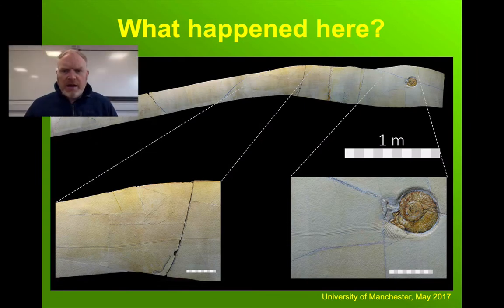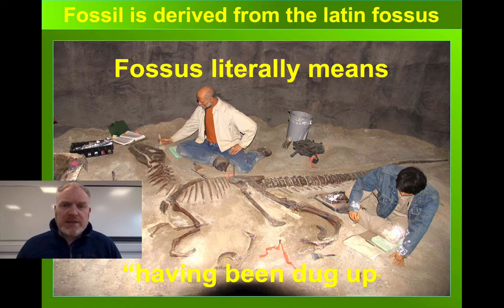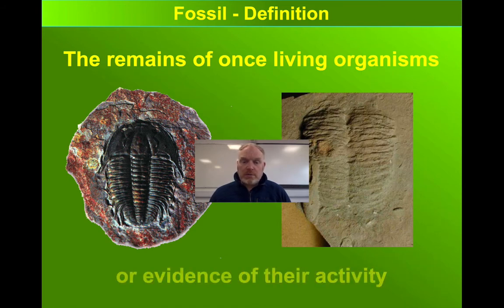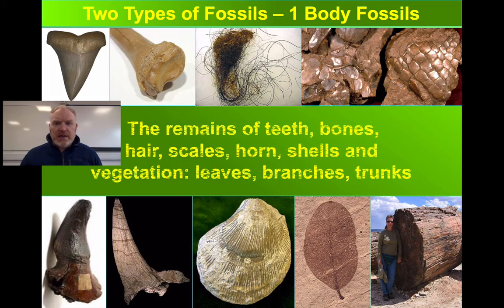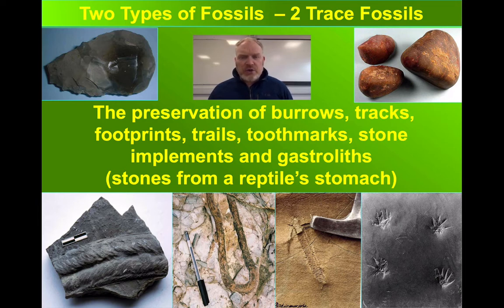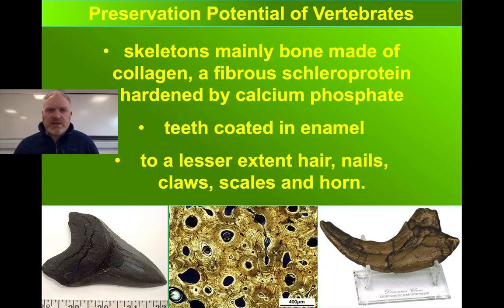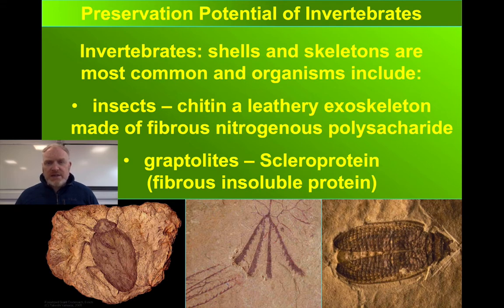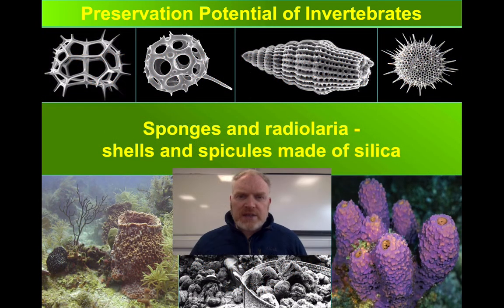Palaeontology Introduction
An introduction to Topic F3